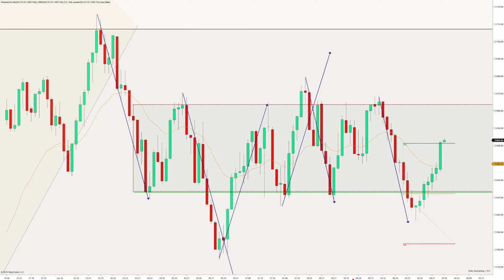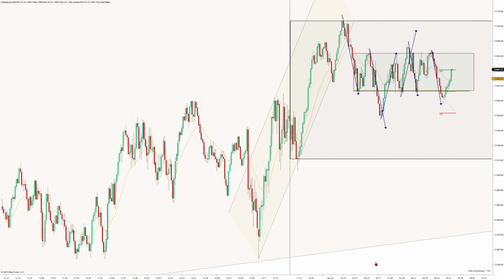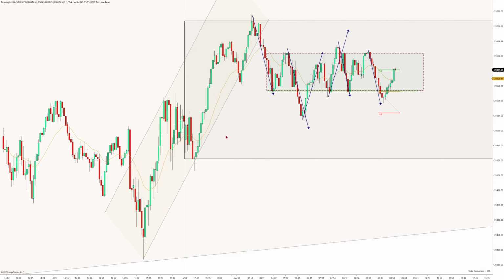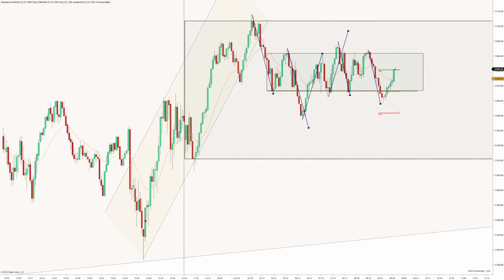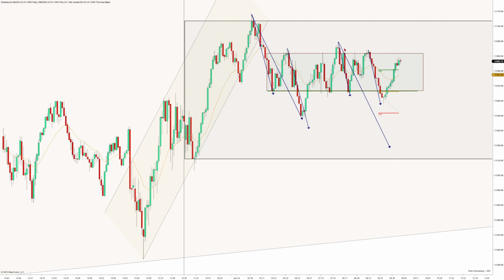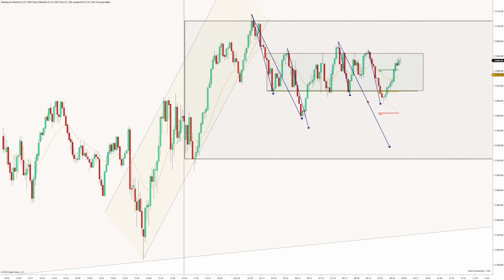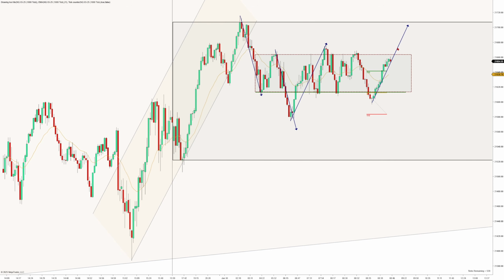E-Mini Nasdaq LIVE Trade +28.75 Points | NQ Day Trading using Price Action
Access to Premarket analysis, Mid session chart updates, and EOD chart markup